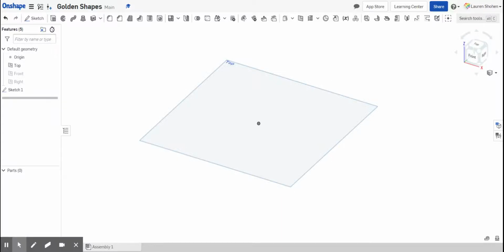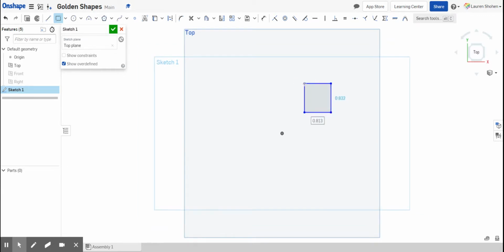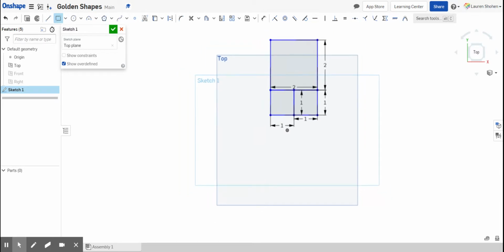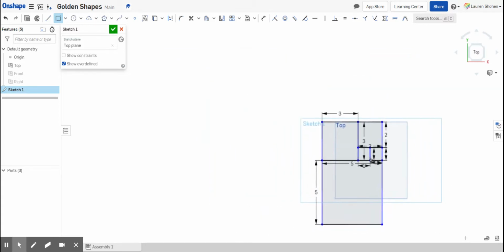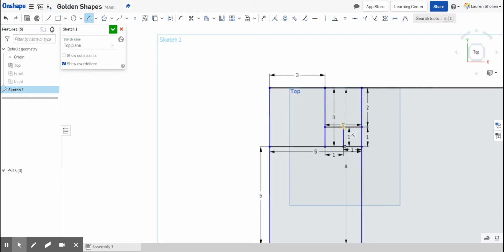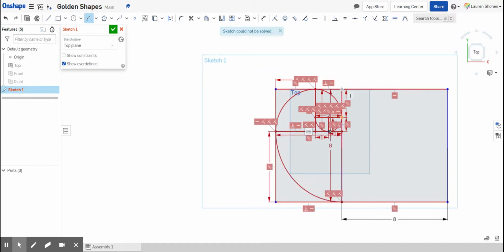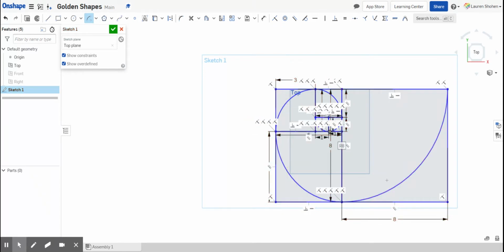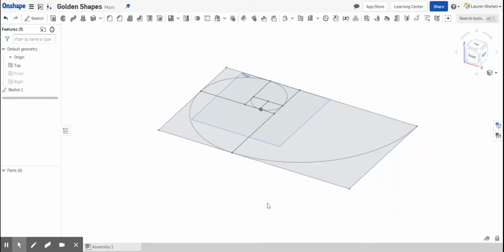OnShape Fibonacci Spiral